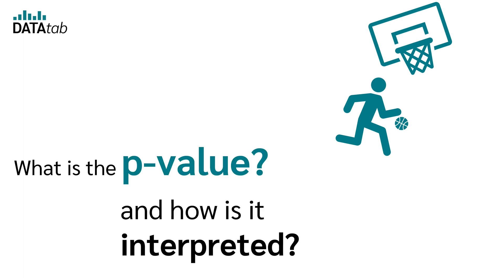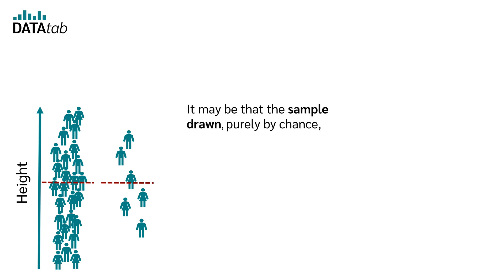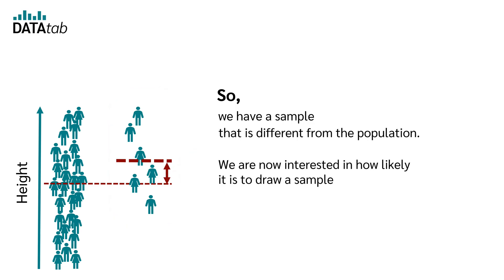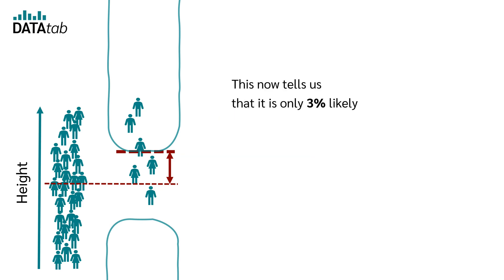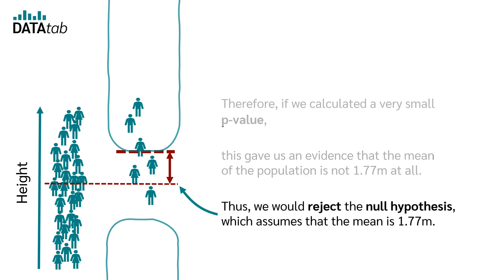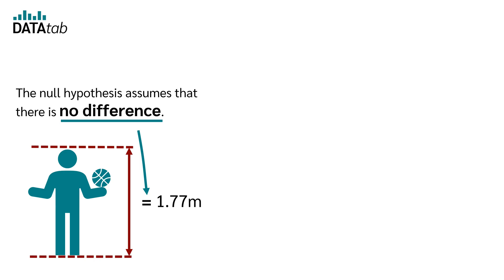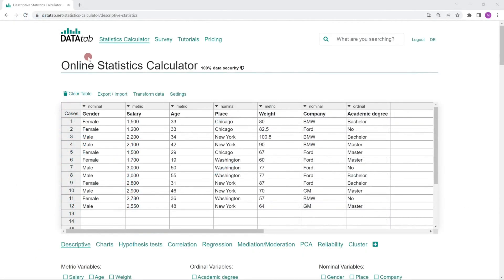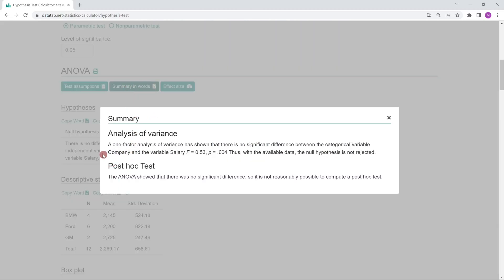p-value - easily explained with an example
What is the p-value and how is it interpreted? That's exactly what you'll learn in this video!

The p-value tells us:
How likely it is to draw a sample that deviates from the population by the same amount or more than the observed value.

We have a sample that deviates from the population. We are now interested in how likely it is in the first place to draw a sample that deviates from the population by the same amount as our sample or more.

00:07 Example for the p-value
01:53 What does the p-value mean?
04:35 What is the significance level?
05:31 What is the type 1 and type 2 error?
06:42 Calculate p-value online.